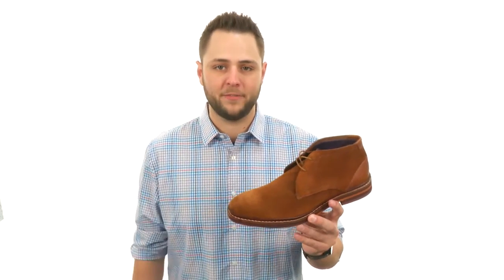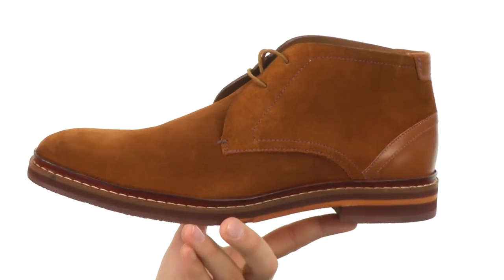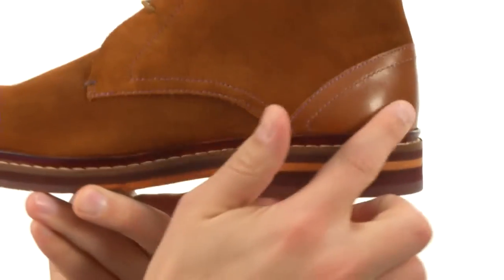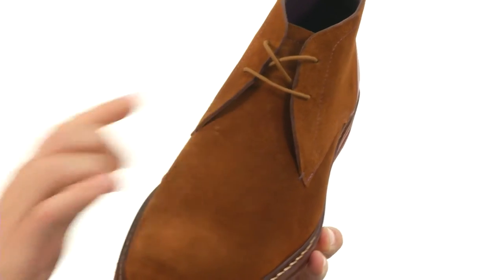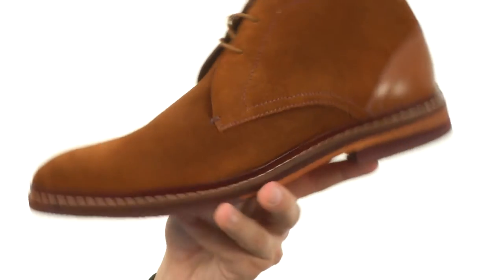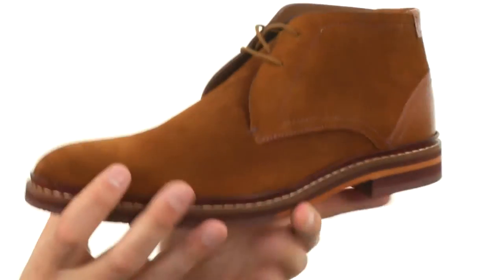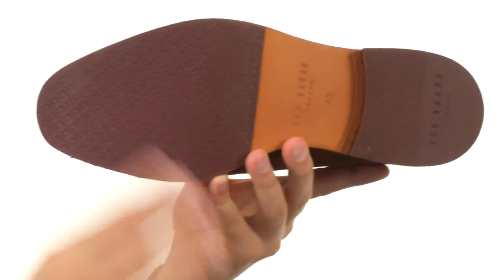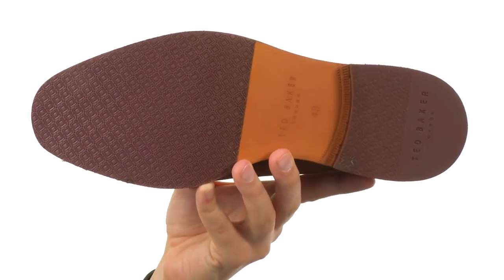Ted Baker Azzlan SKU:8841284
Choose these chukka boots for a fresh but classic look.
Upper made of suede leather with smooth heel cup.
Leather lining.
Lightly cushioned leather insole.
Round toe with stacked, block heel.
Leather and rubber sole.
Imported.